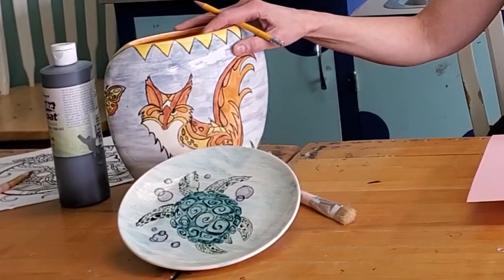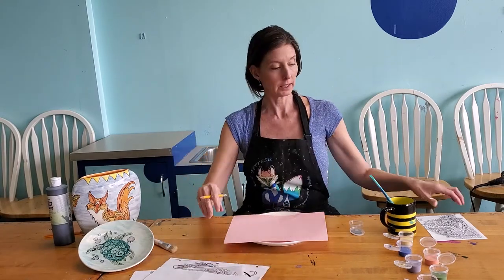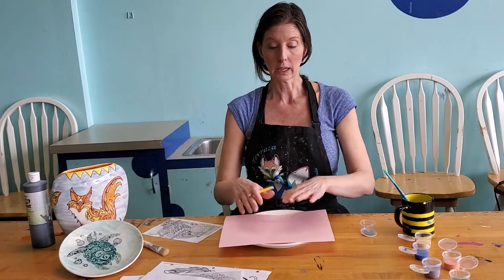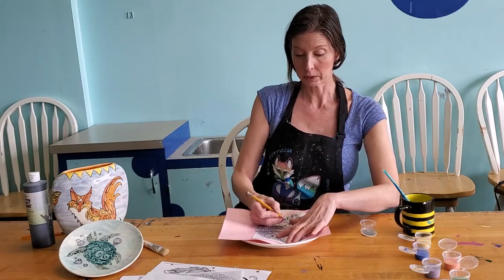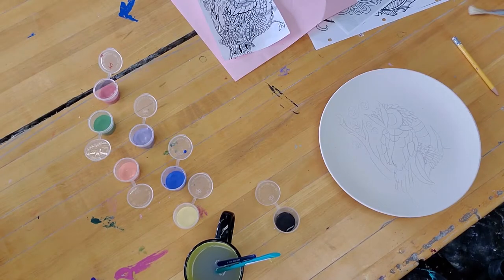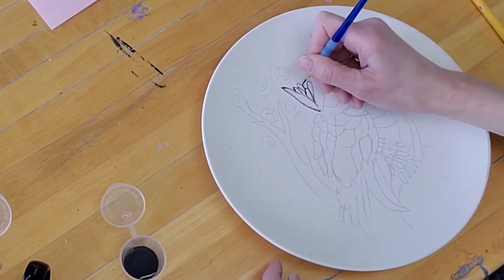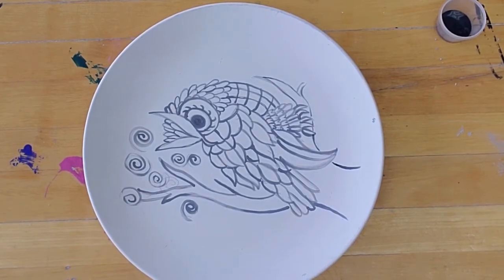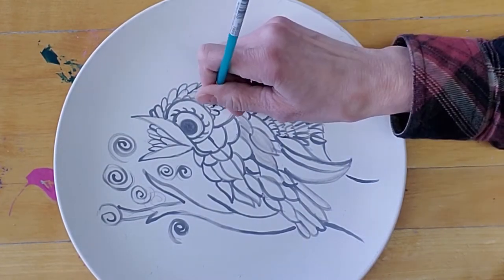Clay Carbon Transfer Kit - Transfer and Glazing Instructions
Here are the instructions for your clay carbon transfer, as well as tips on glazing it to have a successful plate when you are finished led by Sarah! Remember, this one takes time and patience for a great result.

To learn more about our Pottery 2 Go kits, please visit our Facebook page or follow this

La Terraza Paint Your Own Pottery Studio is located at 11520 W Bluemound Road. You may leave voicemails and we will return them as soon as we can! To learn more about us, visit our Facebook page!